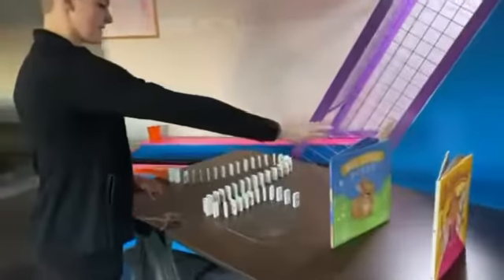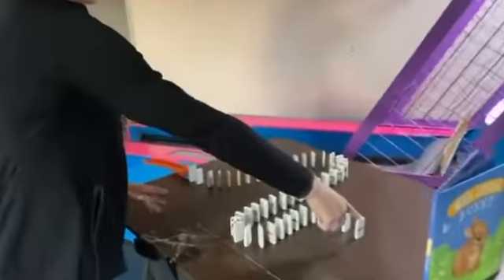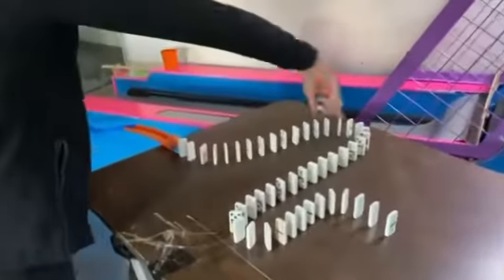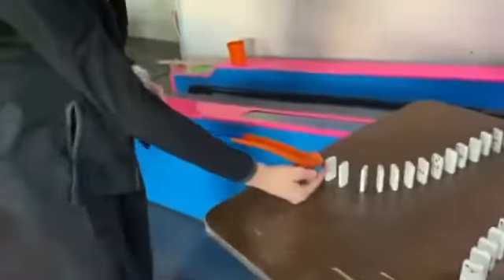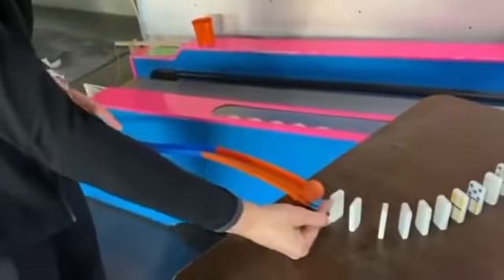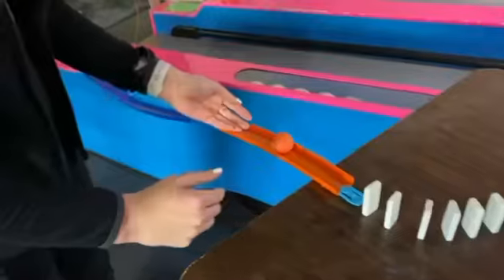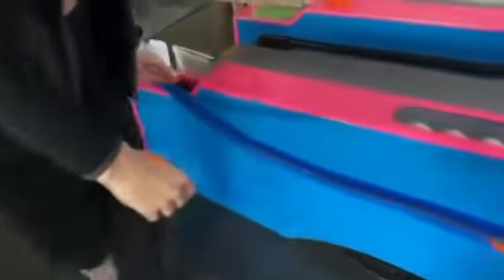Play Ice Ball - 24 s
Hallie Ladwig, Alena Havran, Morgan Svec